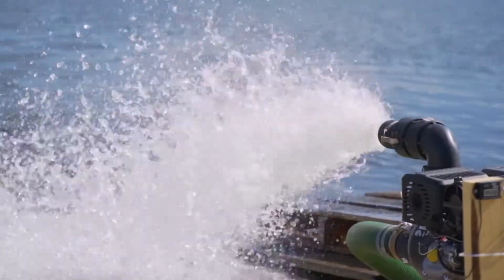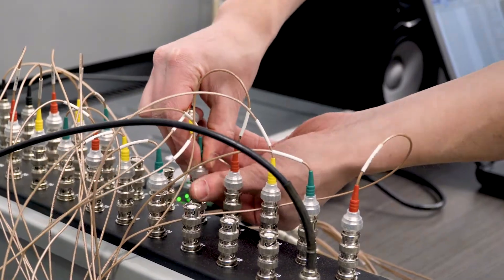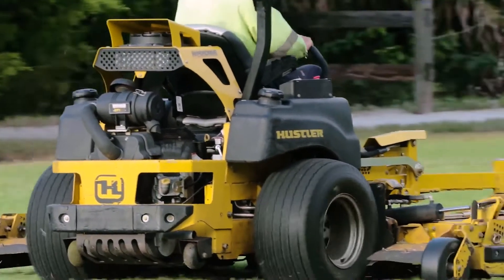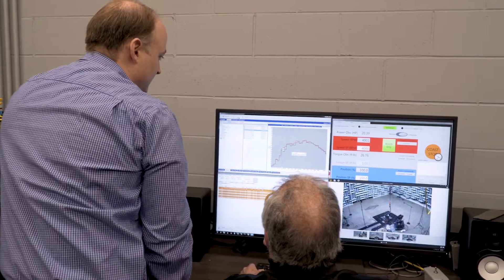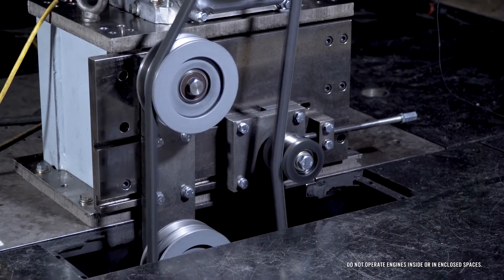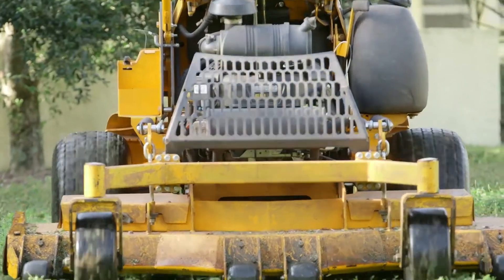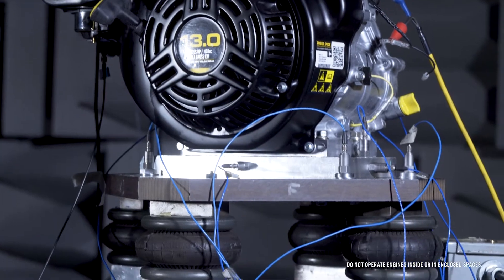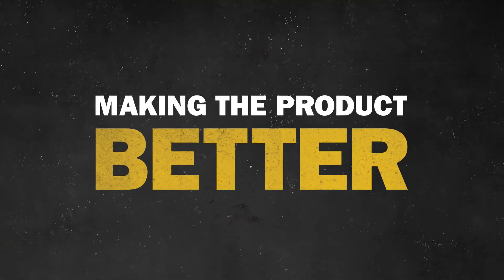Vanguard Engine Testing: Performance and Durability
Step inside the Vanguard NVH lab and see how our engine research minimizes Noise, Vibration and Harshness, improving the user experience and reliability.